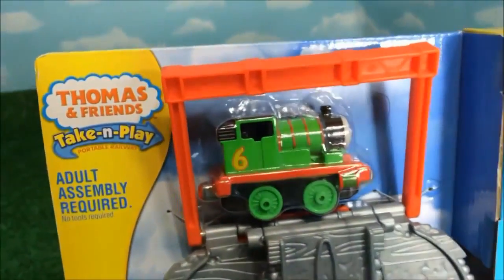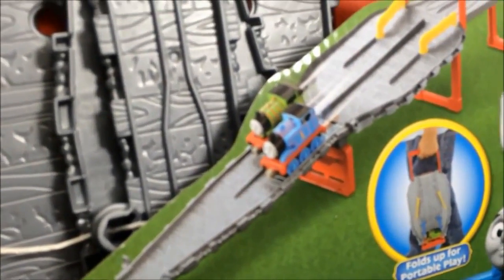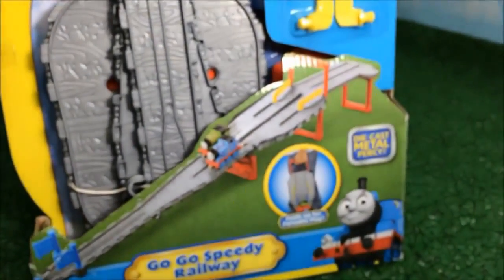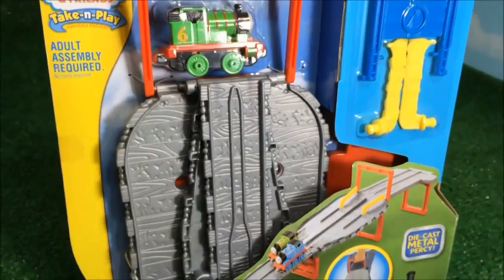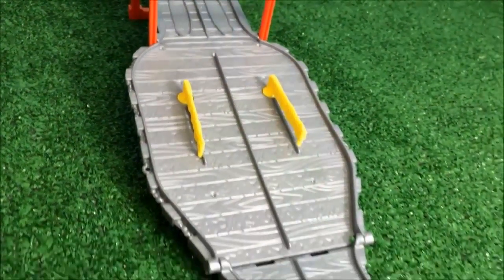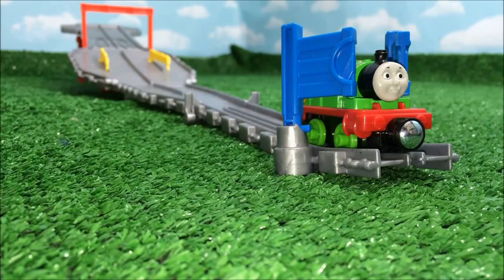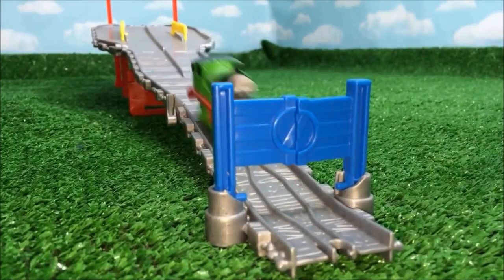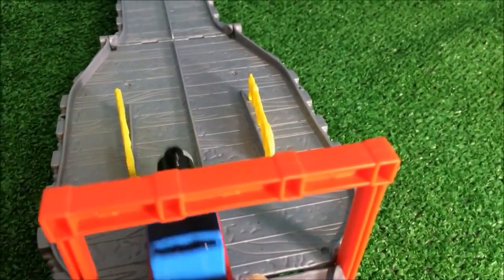Disney cars Francesco Bernoulli take n Play Racing Track Play Set